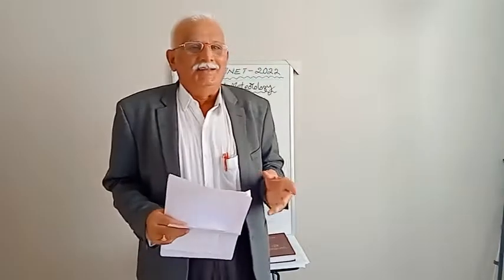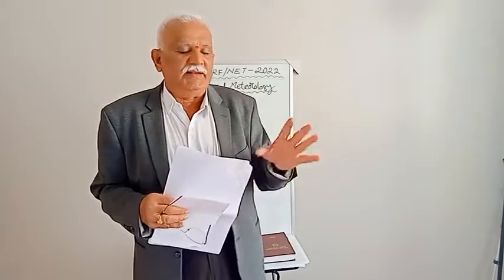JRF/SRF/NET - 2022 Agricultural Meteorology - Advances 8